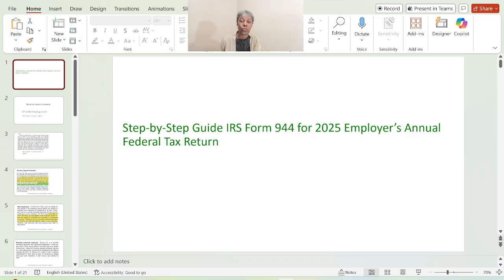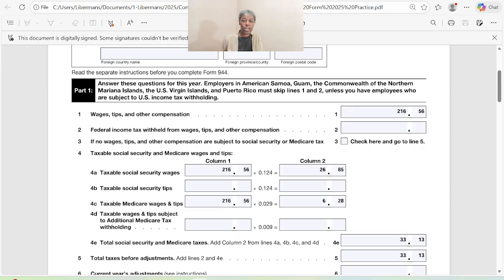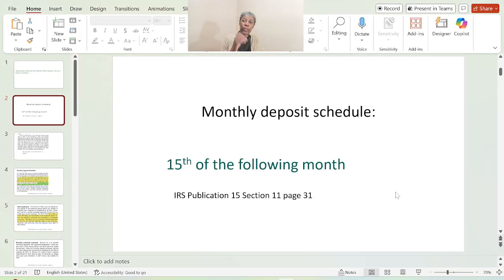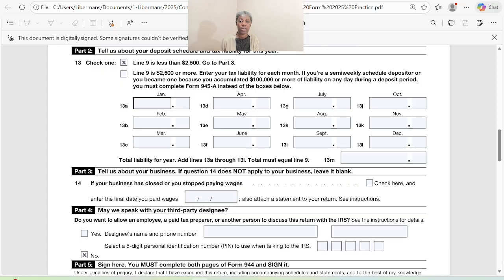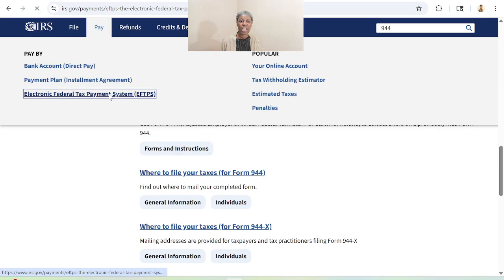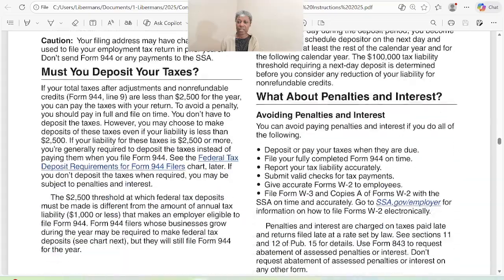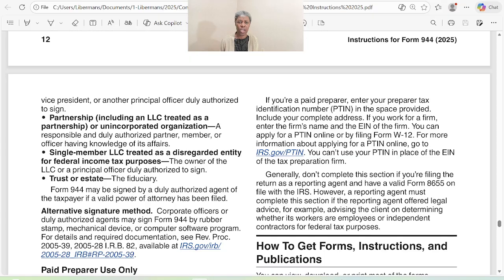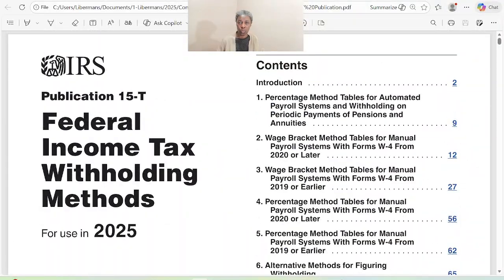Step-by-Step Guide IRS Form 944 for 2025 Employer’s Annual Federal Tax Return v352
Learn how to file IRS Form 944 for 2025 in this quick guide. Discover who should file, key steps to report wages and employment taxes, calculate Social Security and Medicare amounts, and understand deposit schedules. Includes tips for payment options, mailing addresses, and deadlines. Perfect for small businesses looking to simplify annual tax filing.